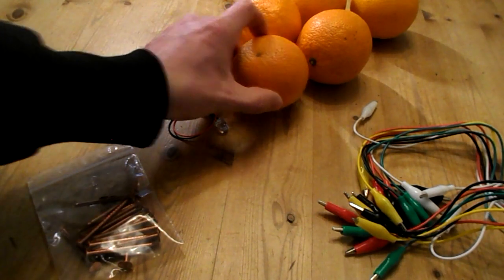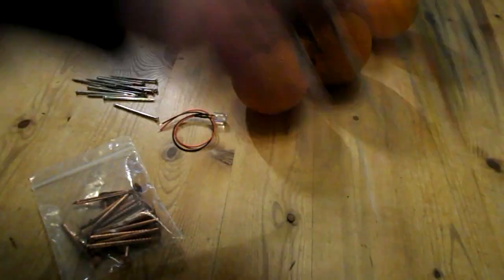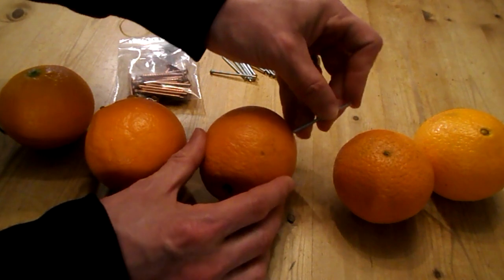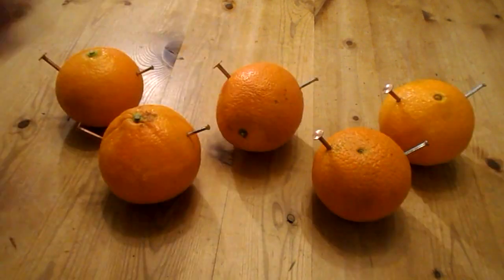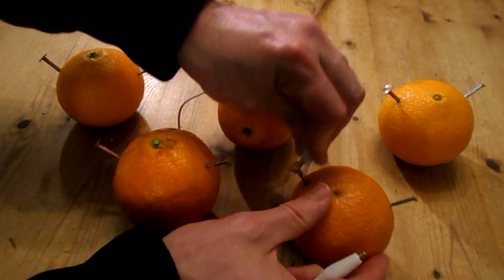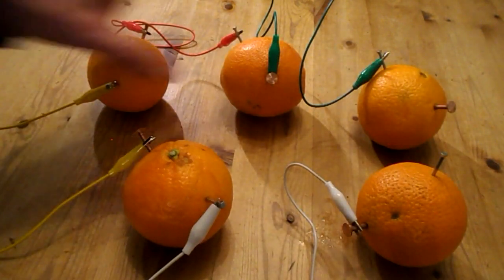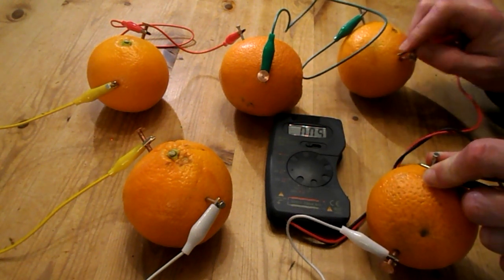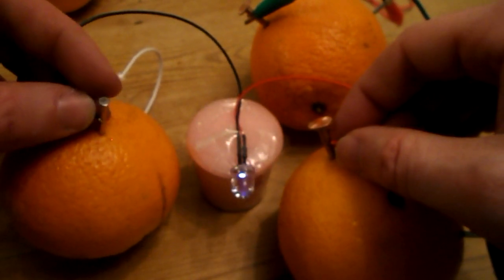How to get electricity from an orange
How to make an orange battery. You will need zinc and cooper nails, wires, LED light, and oranges to power a light bulb.